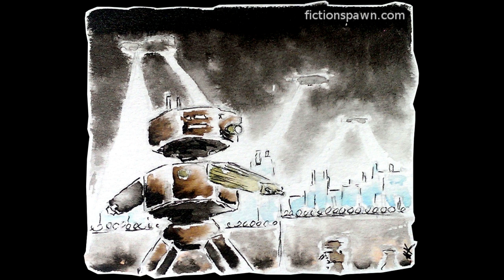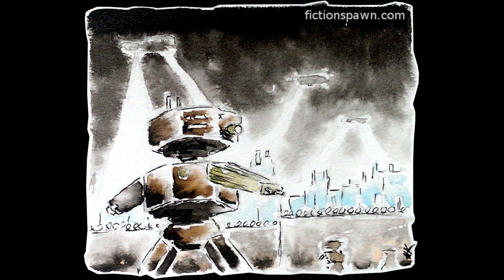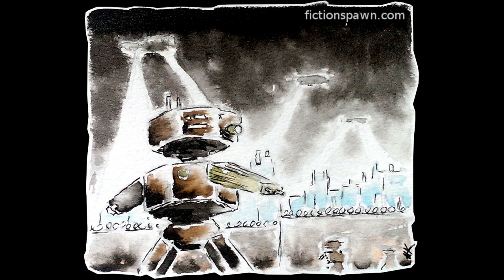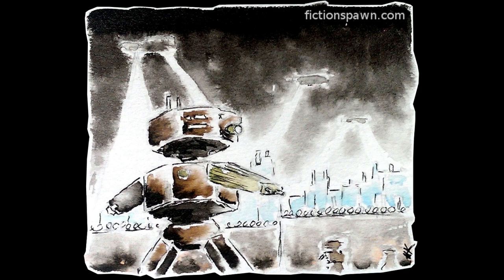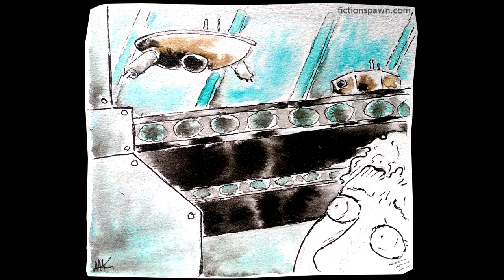Teddy Bears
In a dystopian future, human beings are no longer necessary for production. The world is divided. In one part of the world people live in abundance, while in another killer robots hunt humans as pests. Malak needs to go into a heavily guarded factory to get a missing piece to his new family's electricity generator.